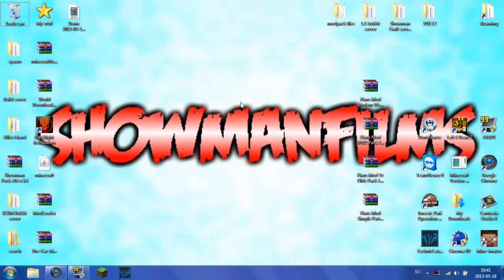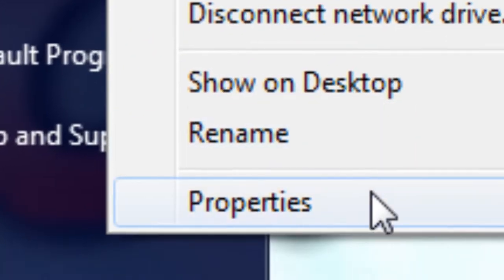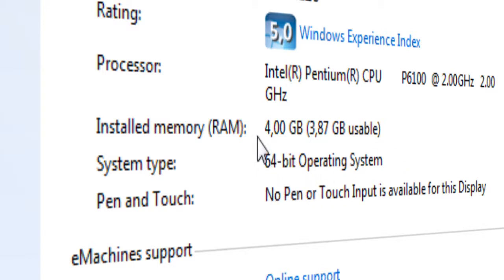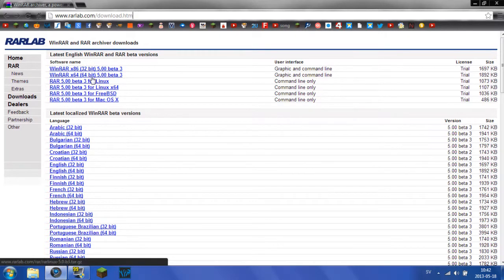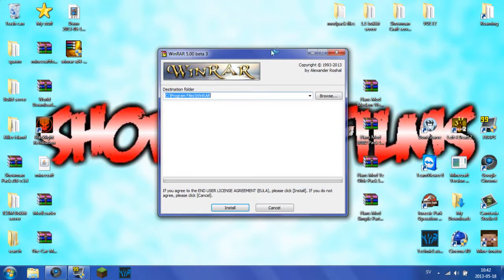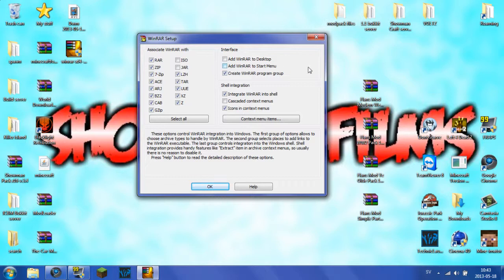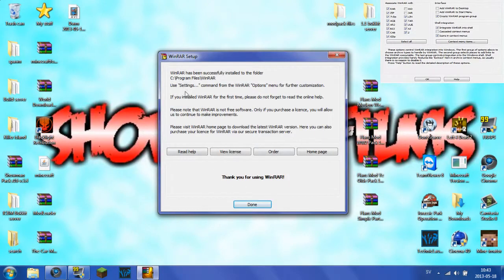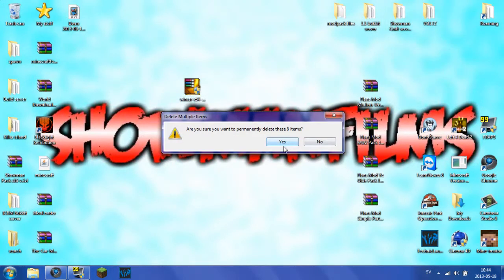How to Install WinRAR | Windows 7/Vista/Linux - ShowmanFilms